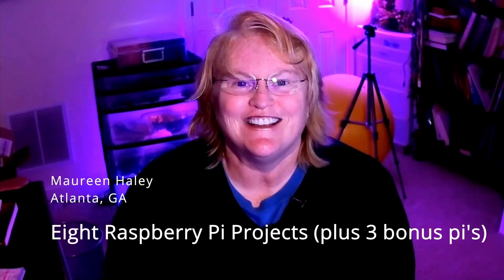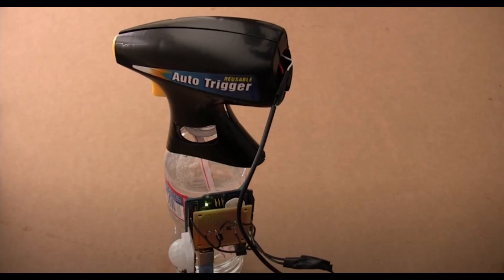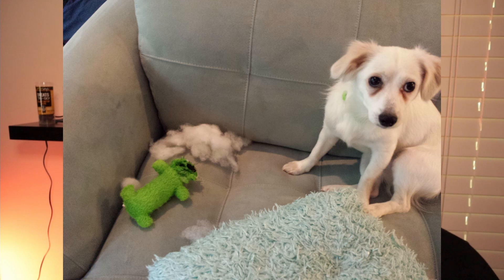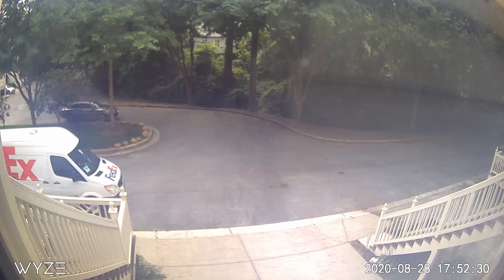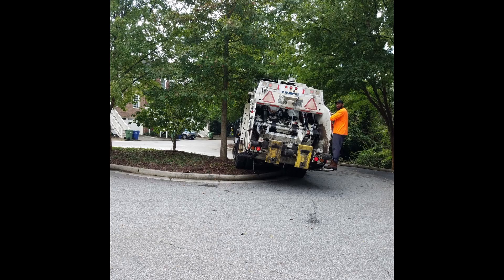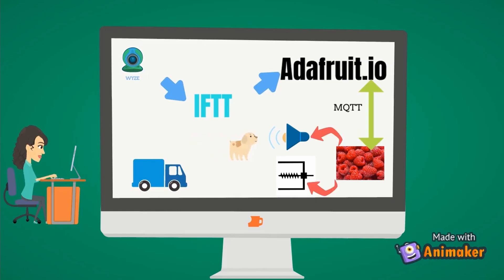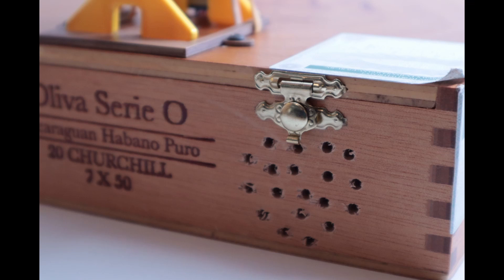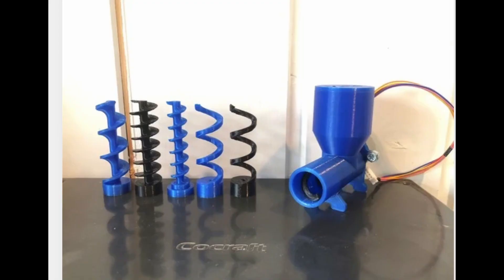4. Dog Treat Dispenser: Eight Raspberry Pi Projects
Raspberry Pi internet connected and motion controlled dog treat dispenser to pull dog away from barking at window perch.

Stepper motors: ELEGOO 5 Sets 28BYJ-48 ULN2003 5V Stepper Motor + ULN2003 Driver Board Compatible with Arduino

HiLetgo 5pcs PAM8403 2x 3W Mini Digital Power Amplifier Board AMP Class D 2.5-5V Input
Gikfun 1.5" 4Ohm 3W Full Range Audio Speaker Stereo Woofer Loudspeaker for Arduino (Pack of 2pcs) EK1794
Hatchbox Wood PLA (volume control knob)
Build Animation: Animaker.com